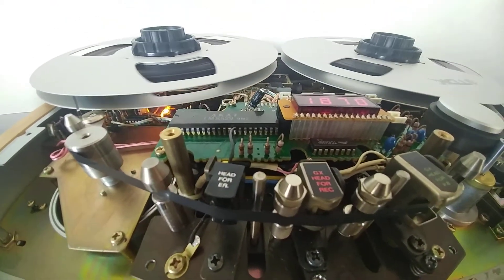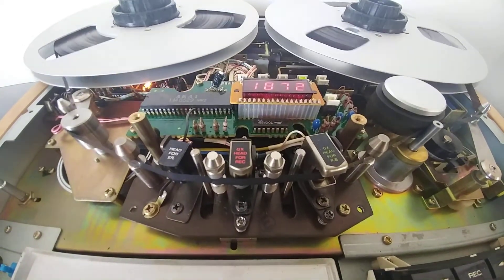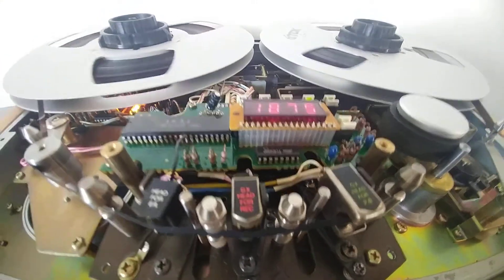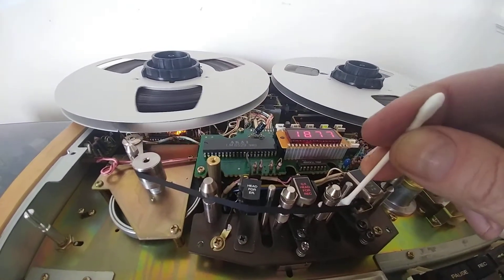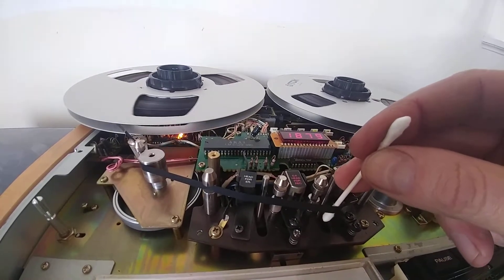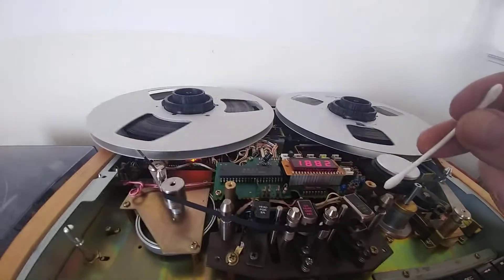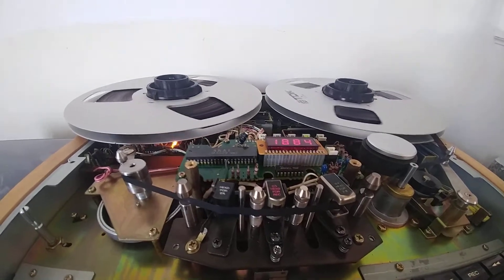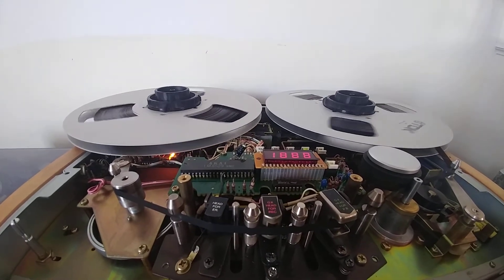Akai GX 625 reel tape player problem squeeching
Hey ho, I hope someone can help me with this squeech noise, I tried cleaning, greasing, etc. But I can not locate exactly where the noise is coming from, and what to do against it. Any help is very much appreciated.  Cheers, Chris